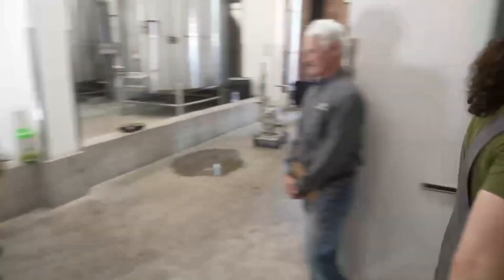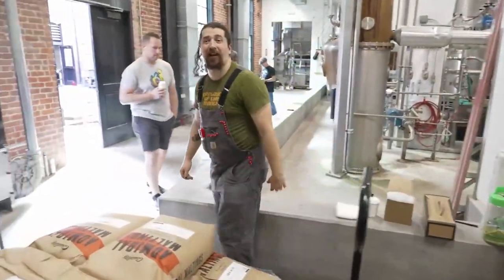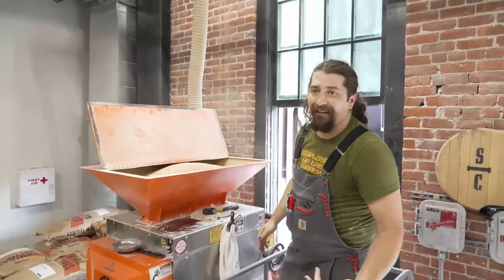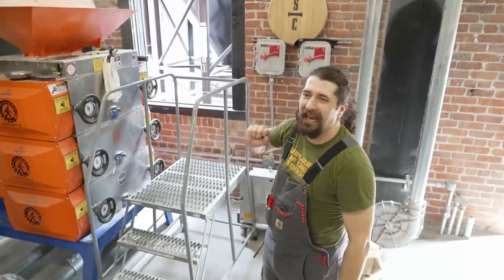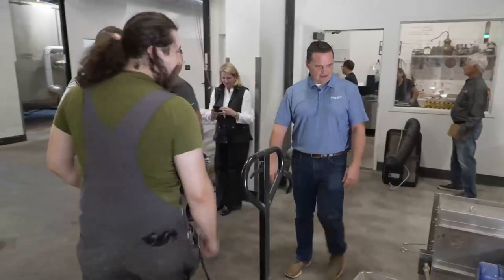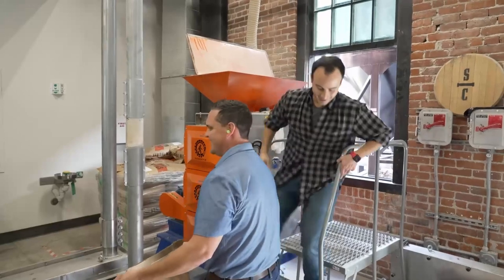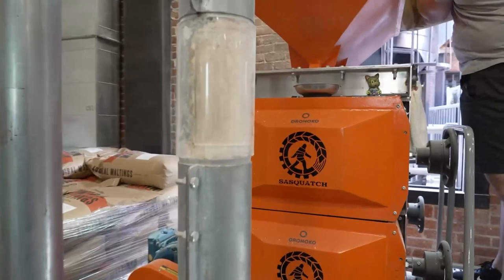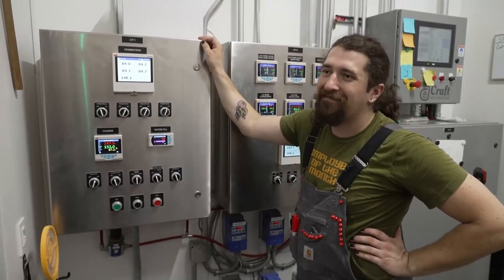Behind-the-Scenes at ADI's Column Distillation Workshop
Check out this behind-the-scenes footage from ADI's recent Column Distillation Workshop with Jordan Via at Savage & Cooke Distilling.